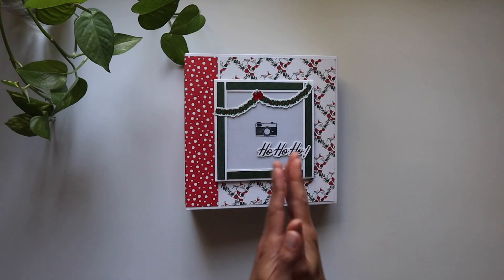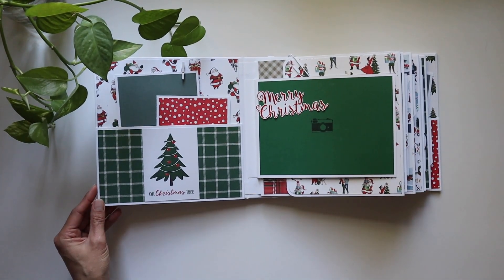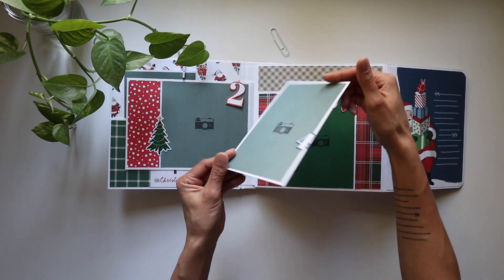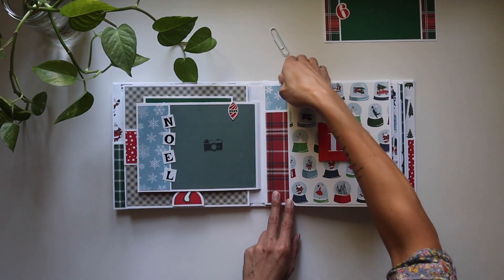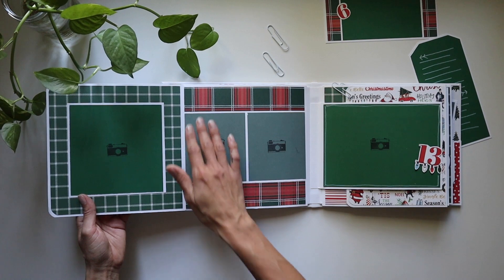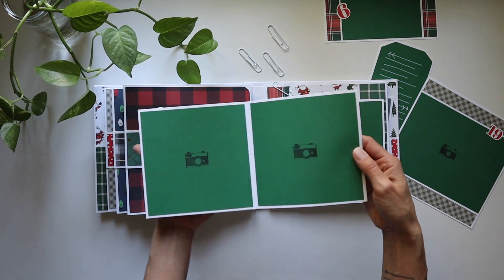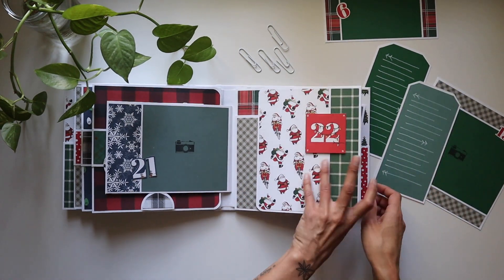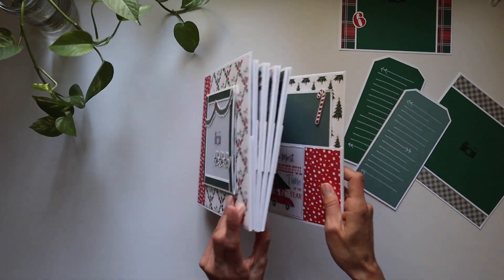8 x 8 Merry Christmas Mini Album | Carta Bella | 2022